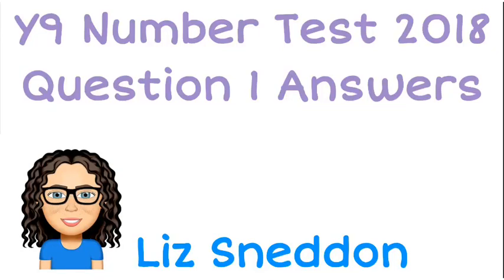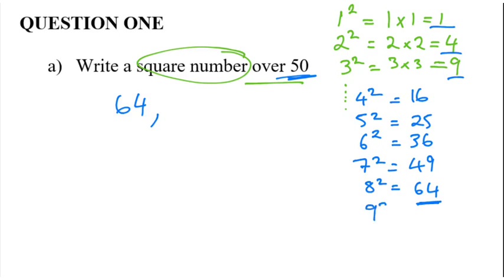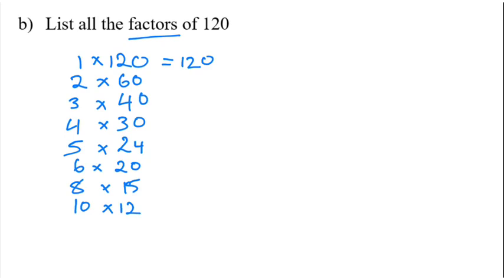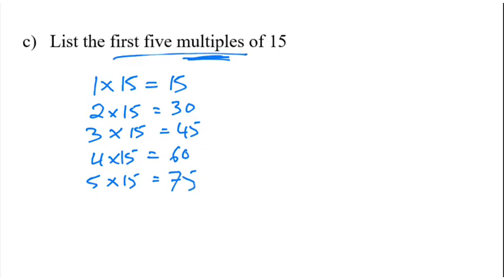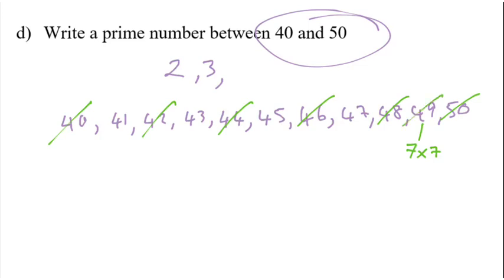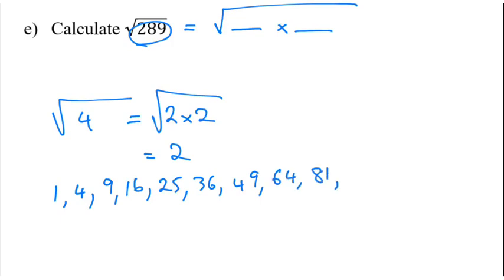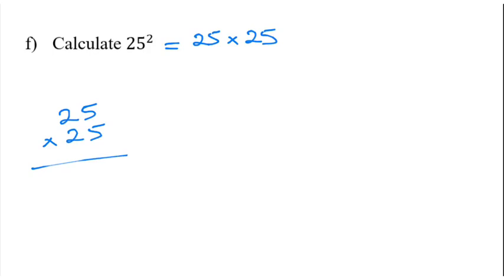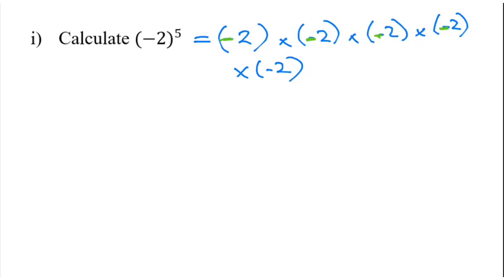question 1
2018 Year 9 Number test answers